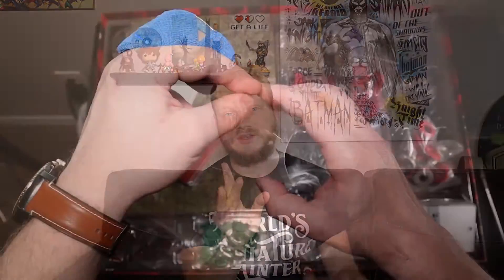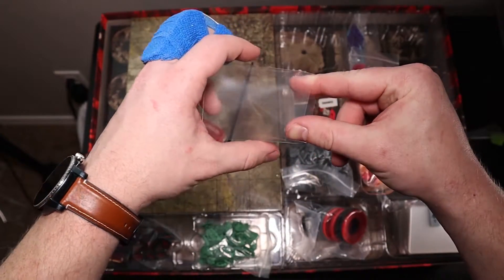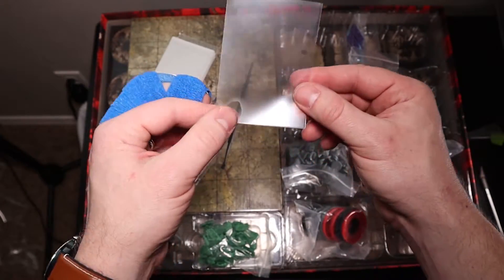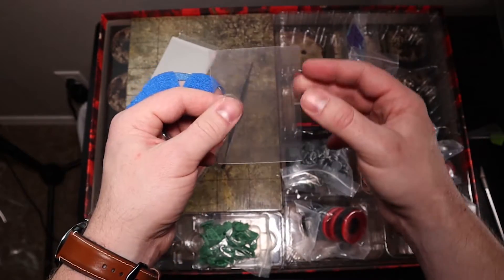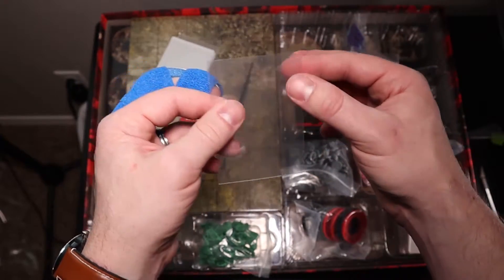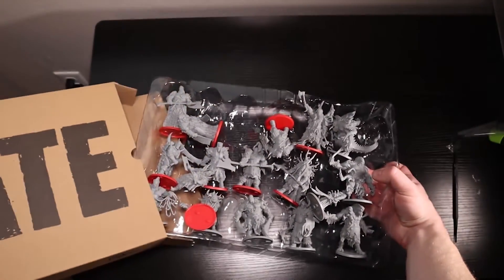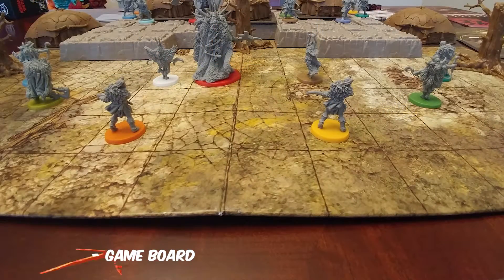HATE First Impressions Review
HATE by CMON is an exclusive, mature skirmish style game with a campaign for gaining territory, gaining upgrades and more. But is it any fun?

Attribution:

Basic Metal 6 by TeknoAXE